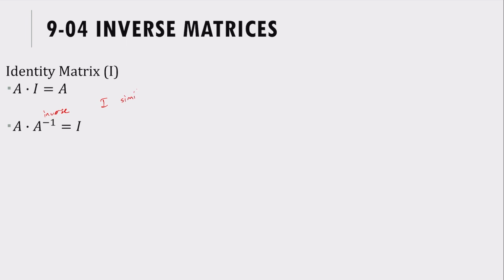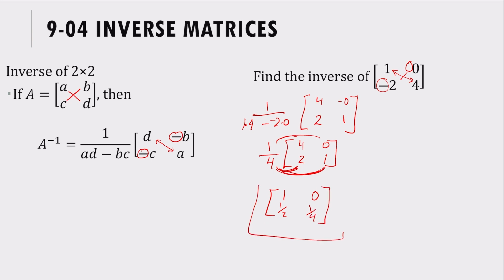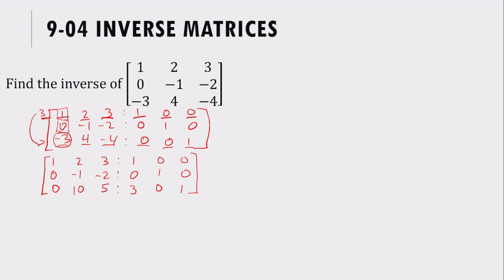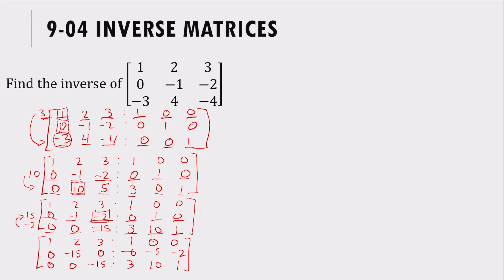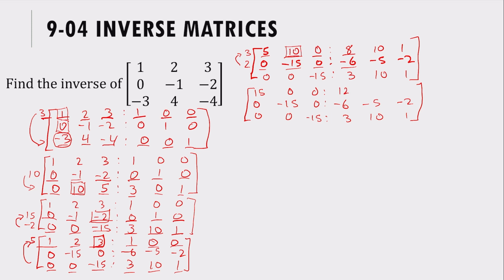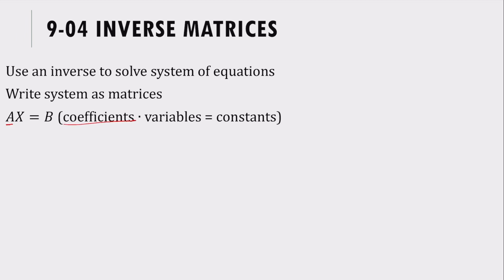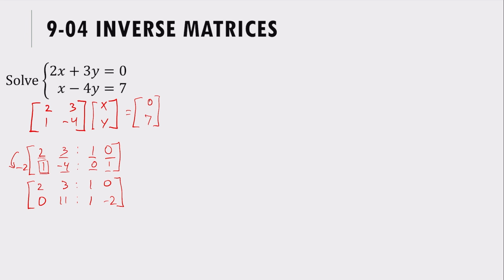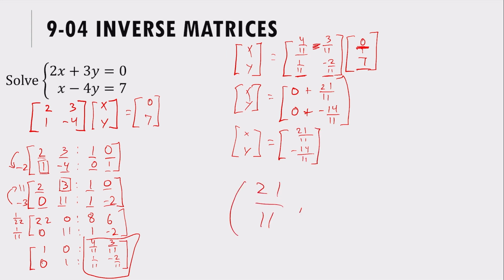Precalculus 9-04 Inverse Matrices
Find the inverse of a square matrix
Use the inverse of a matrix to solve a matrix equation.